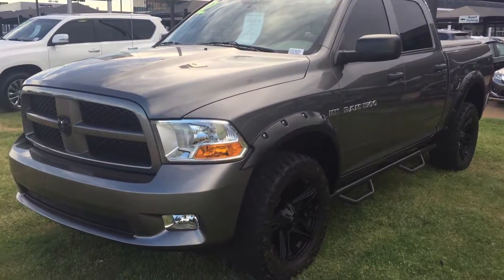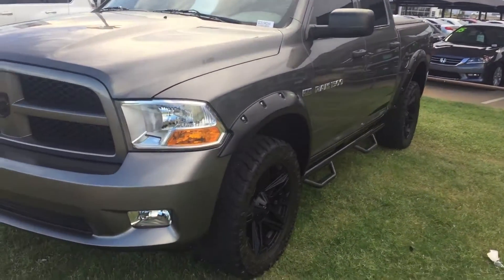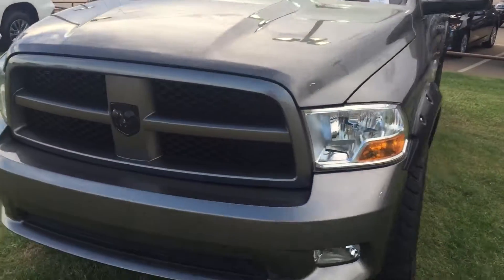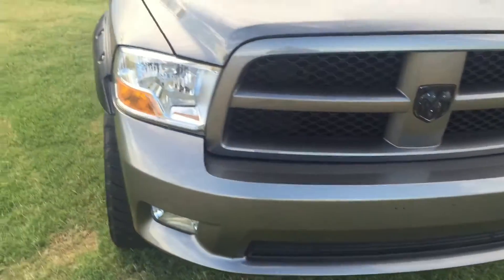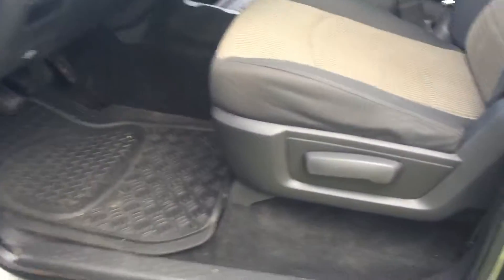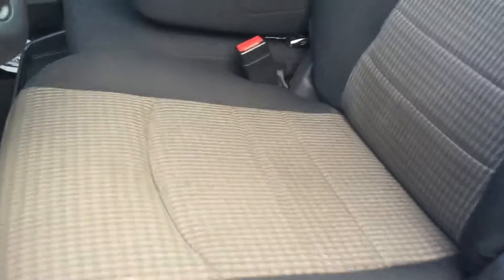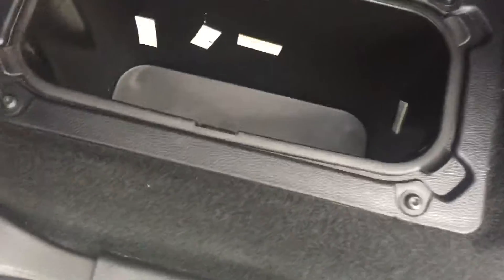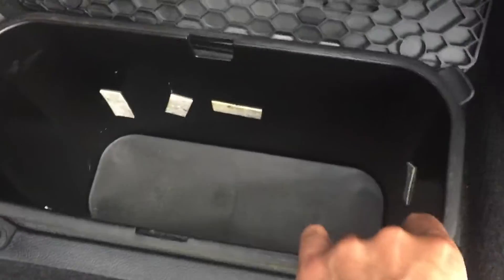Kyzer's 2012 RAM 1500 from Joe at Jackie Cooper BMW